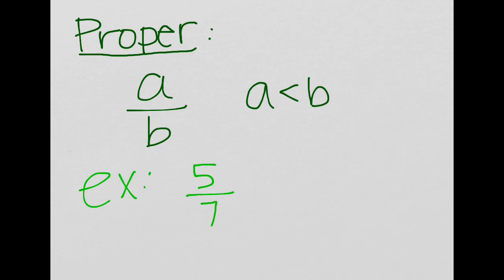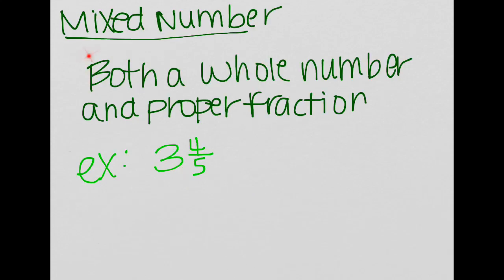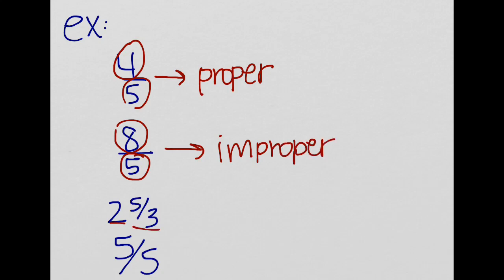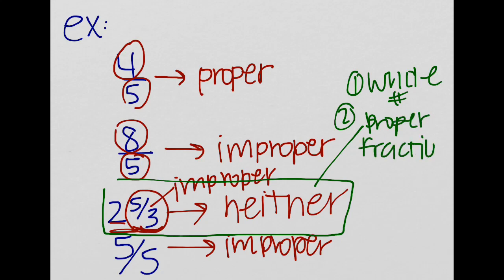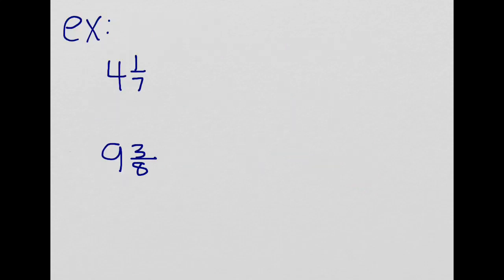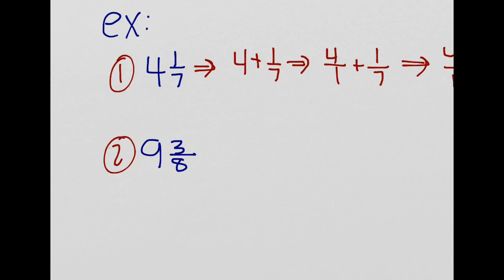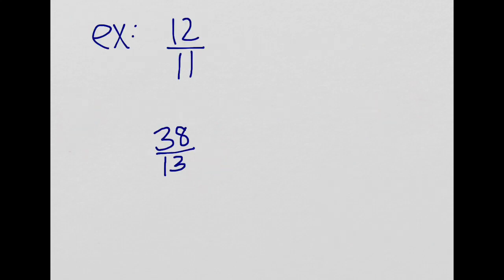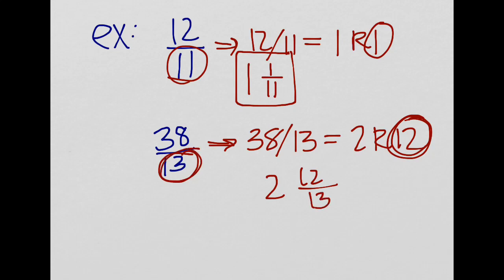Improper, Proper, and Mixed Fractions